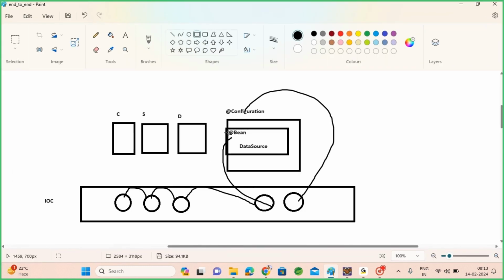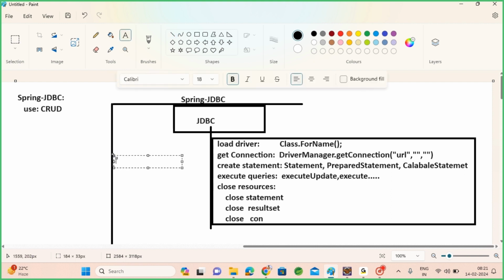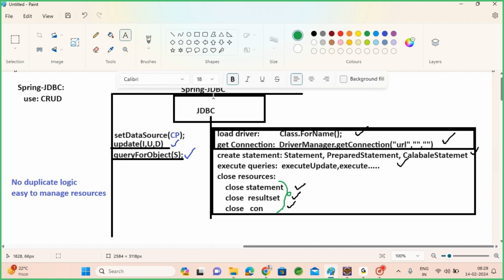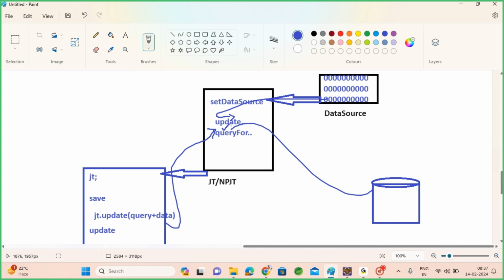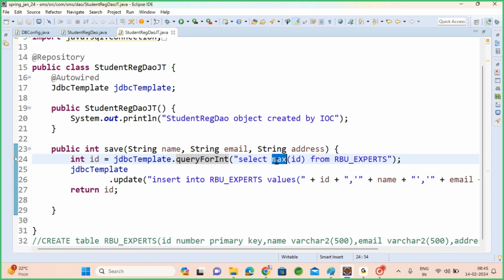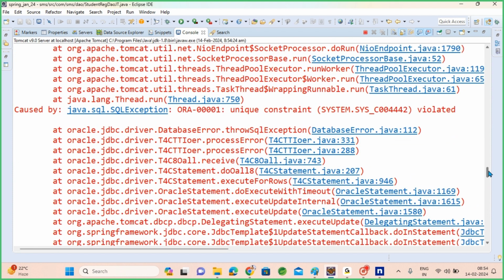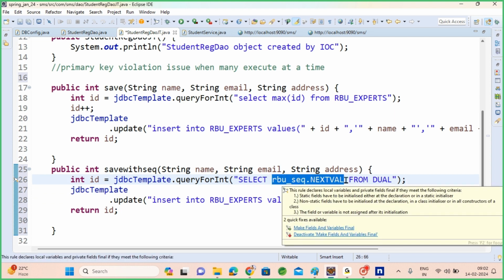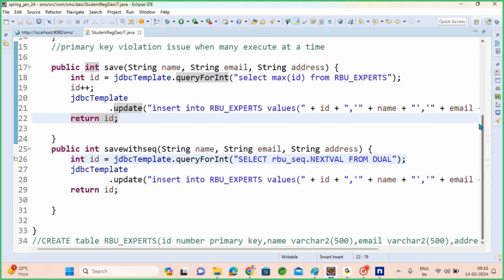Spring Boot & Microservices Session 14